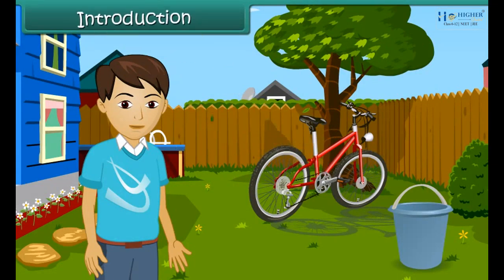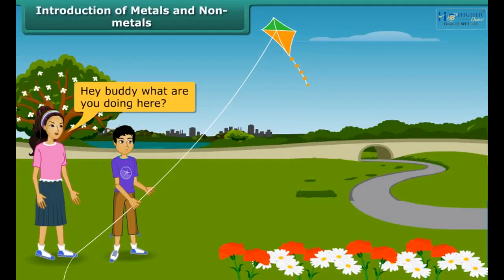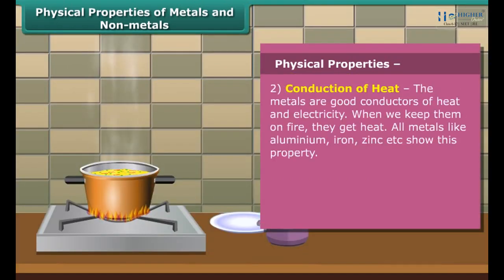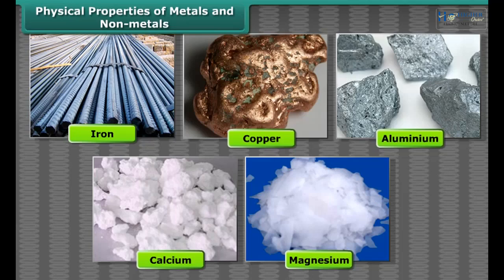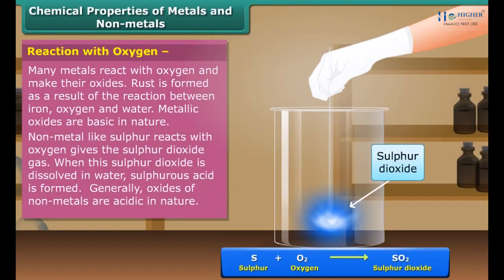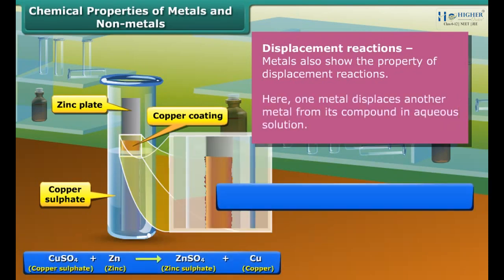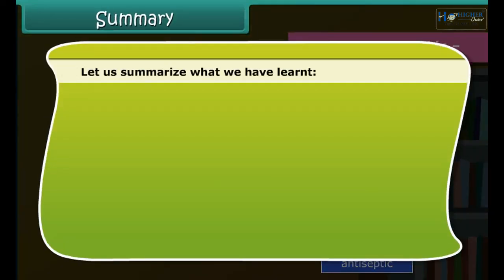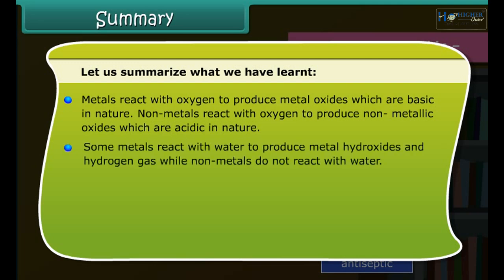CBSE Class 8 Science - Metals and Non-metals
CBSE Class 8 Science - Metals and Non-metals | Understanding Their Properties, Uses, and Differences

In this video, we explore the fascinating world of Metals and Non-metals as part of the CBSE Class 8 Science syllabus. Learn about the distinct properties of metals and non-metals, their applications in daily life, and how they interact with one another. This animated video provides a clear understanding of these fundamental concepts in chemistry.

Key Concepts Covered:

What are Metals and Non-metals?
Properties of Metals: Physical and Chemical
Properties of Non-metals: Physical and Chemical
Differences Between Metals and Non-metals
Reactivity of Metals and Non-metals
Uses of Metals and Non-metals in Daily Life
This video is an excellent resource for students preparing for exams or anyone interested in enhancing their understanding of chemistry concepts related to metals and non-metals.